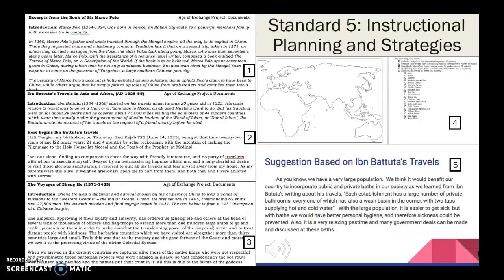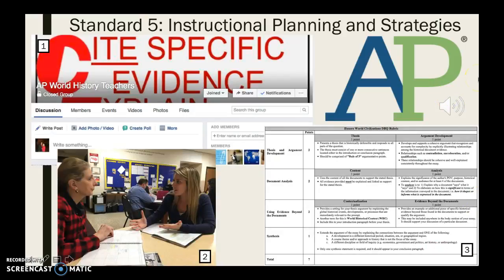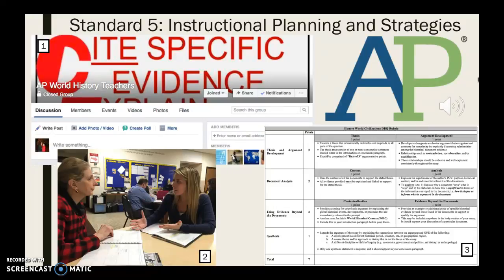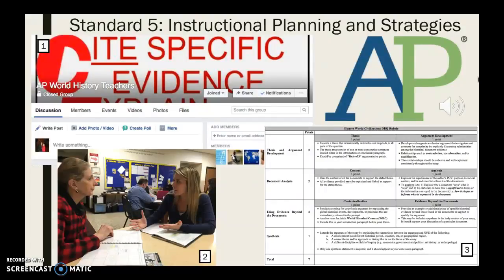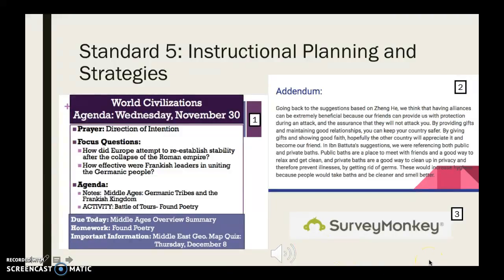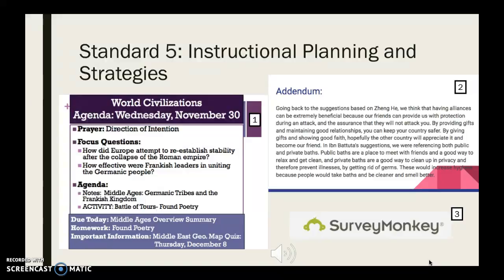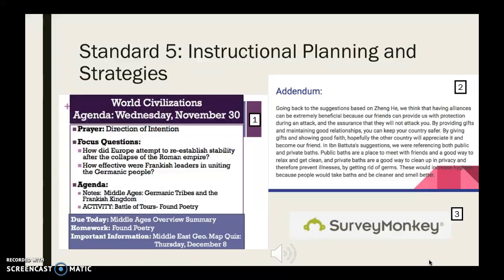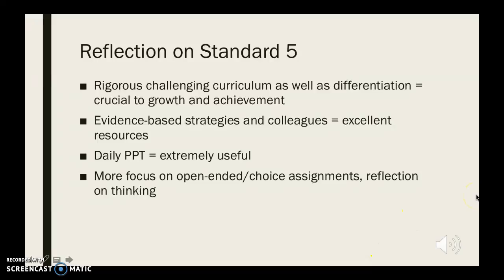Portfolio Standard 5